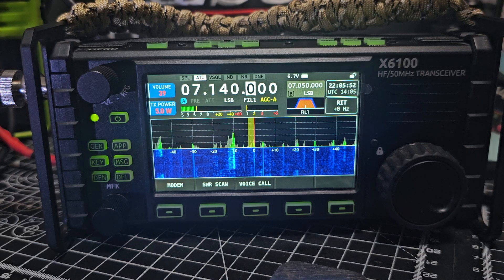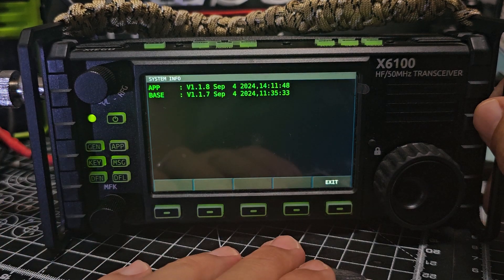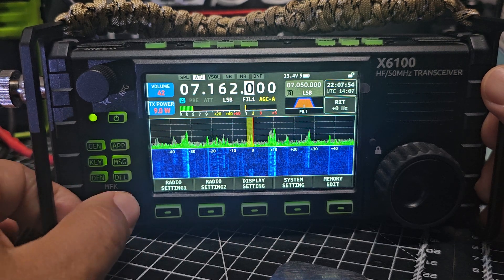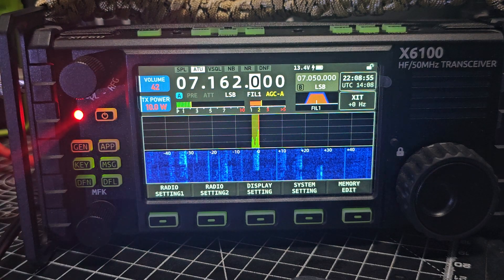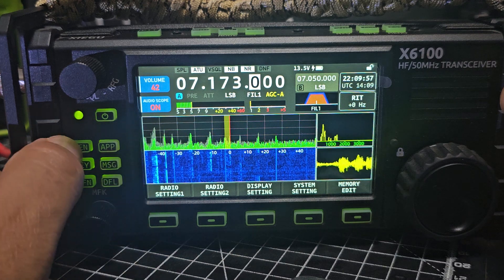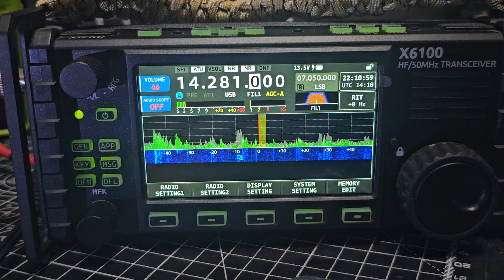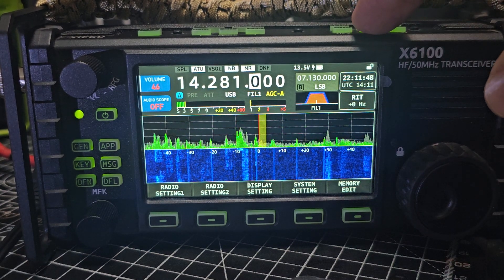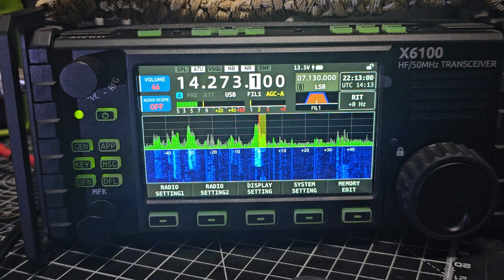XIEGU X6100 , After Firmware Update v1.1.8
Speaker Purchase
Xiegu X6100 Purchase
Xiegu X6100 Amazon
Change Log
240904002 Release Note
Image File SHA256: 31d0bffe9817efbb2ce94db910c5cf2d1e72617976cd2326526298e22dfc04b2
APP:  V1.1.8 Sep  4 2024,14:11:48
BASE: V1.1.7 Sep  4 2024,11:35:33

1）Adjust the gain allocation in the baseband section, improve the received signal- to noise ratio, reduce broadcast crosstalk, and minimize birdies.
2）Adjust the spectrum/waterfall automatic level tracking mode, improve the signal contrast when dealing with  strong signal, easier to distinguish between signal and noise.
3）Add audio spectrum/oscilloscope switch, turn off the spectrum/waterfall diagram can be exclusive display.
4）Fix a bug where MFK tags could not be saved.
5）Optimize the NR algorithm.
6）Adjust the following CI-V data format：
   S-Meter:
   0000=S0,0120=S9,0242=S9+60dB
   SWR-Meter:
   0000=1.0,0048=1.5,0080=2.0,0120=3.0
   Volt-Meter:
   0000=0V,0075=5V,0241=16V

7）Adjuste the operation logic of the WLAN settings interface
##Key description
     F1(CONFIG):Edit the selected SSID in the left list (the selected SSID will be displayed in the Config SSID text box)
     F2(CONNECT/DISCONNECT): Connect/disconnect the selected SSID in the left list
     F3(WIFI SWITCH):Turn on/off WIFI power
     F4(TOGGLE/KEYBOARD):TOGGLE is displayed when the right button switch is selected. Press it to change the state of the button switch (on or off).
     Press while the text box is selected to turn on/off the virtual keyboard
     F5(EXIT):Exit
##knob description
     MFK knob: Adjust the selected item in the left list
     VFO knob: Adjust the widgets selected on the right
##Other description
     The virtual keyboard automatically selects the initial state according to different text boxes for quick input
      Numbers and decimal points can be input quickly through the handle

8)Adjust the operation logic of BLUETOOTH setting interface
##Key description
     F1(SCAN):Start scanning
     F2(CONNECT/DISCONNECT):Connect/disconnect the Bluetooth device selected on the left
     F3(ON/OFF): Turn on/off Bluetooth power
     F4: No function
     F5(EXIT):Exit
##knob description